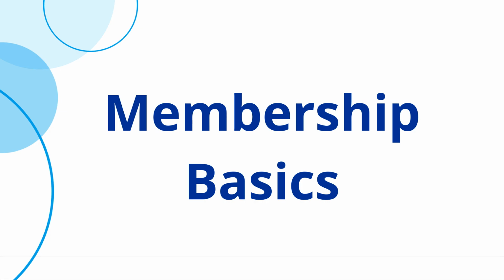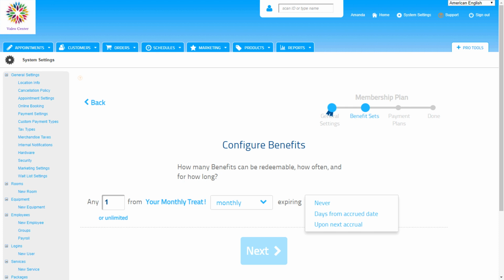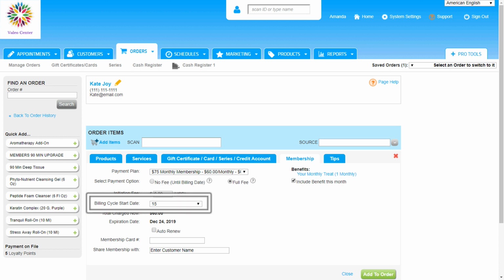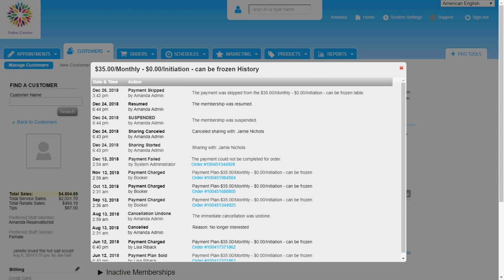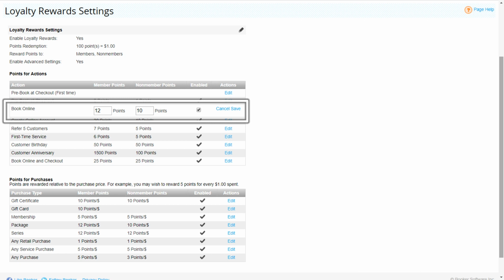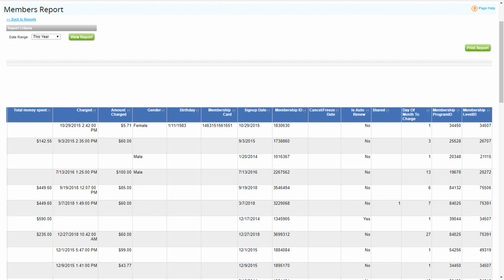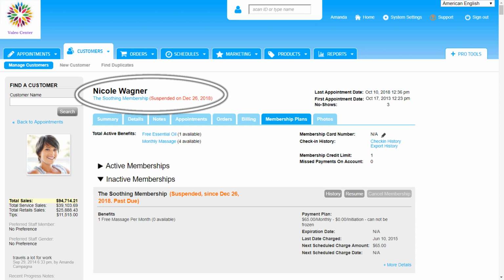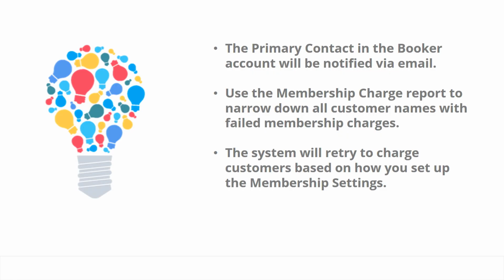Memberships & Loyalty Points for Version 1